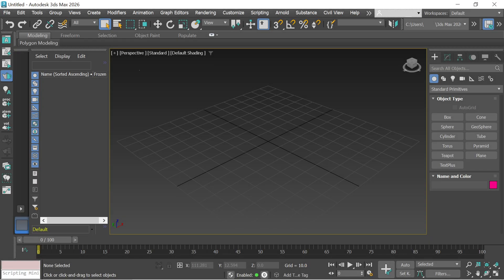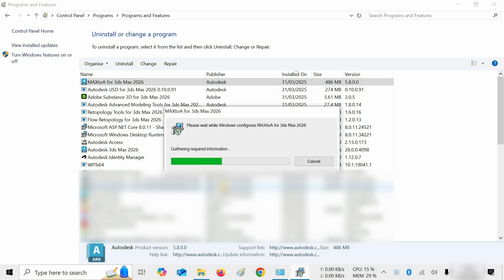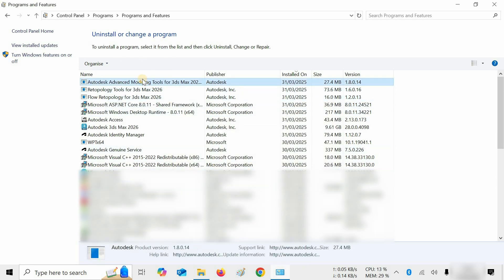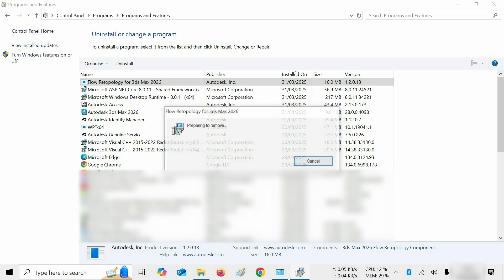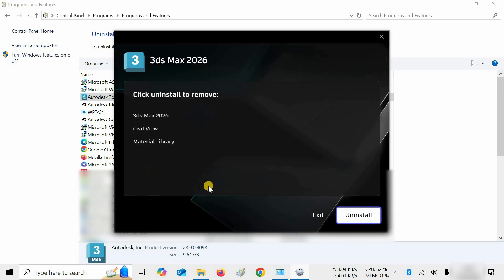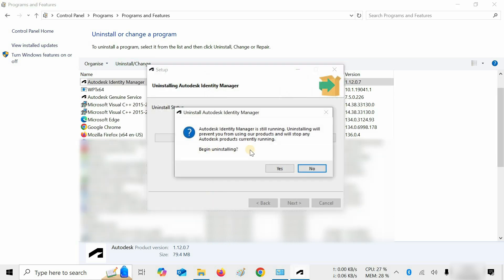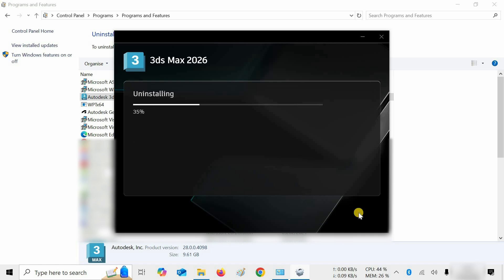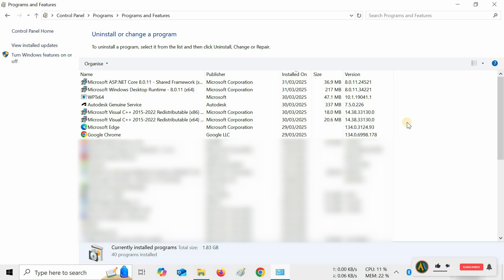Uninstall 3ds Max 2026 Completely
Are you tired of struggling with uninstalling 3ds Max 2026 from your computer? Look no further. In this video, I'll guide you step-by-step on how to completely and effortlessly uninstall 3ds Max 2026 from your system. Say goodbye to the frustration of leftover files and registry entries that often come with traditional uninstallation methods. Follow along and discover the easy and efficient way to remove 3ds Max 2026 once and for all. Don't waste another minute struggling with uninstallation.